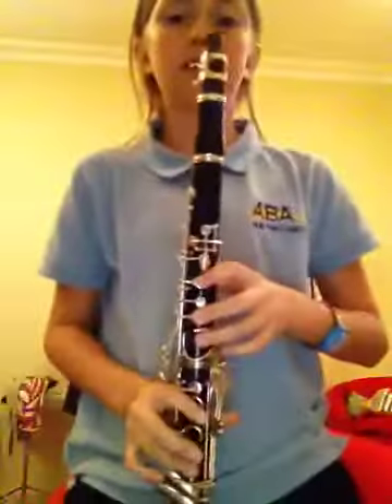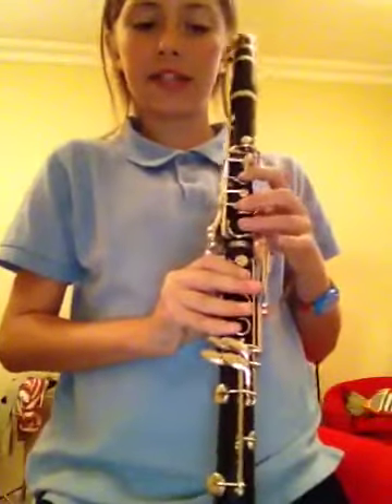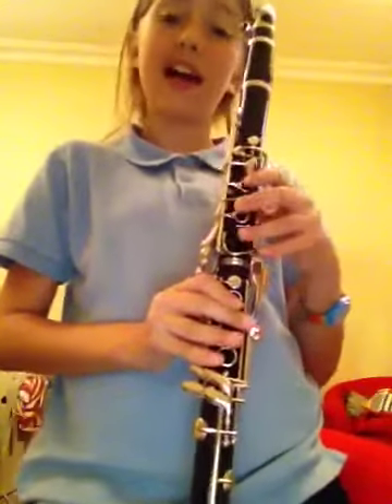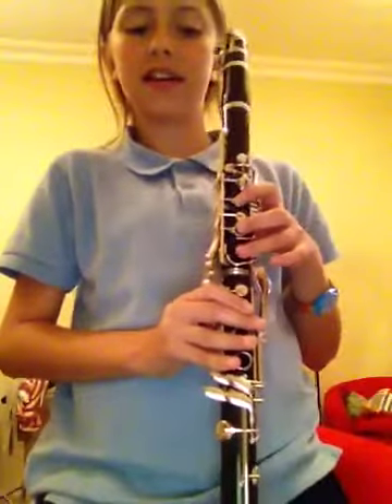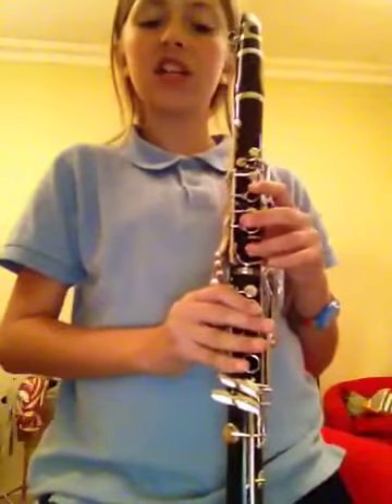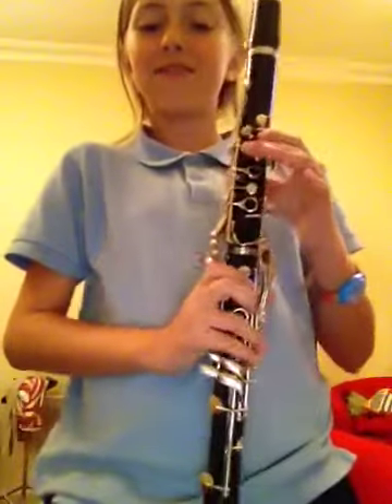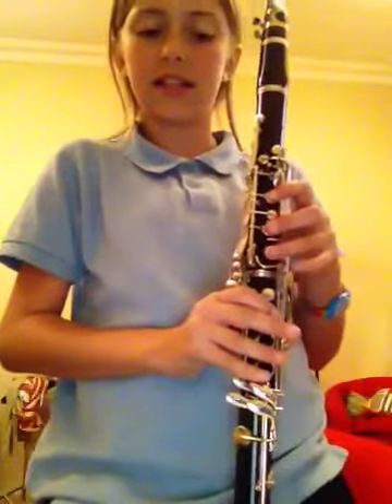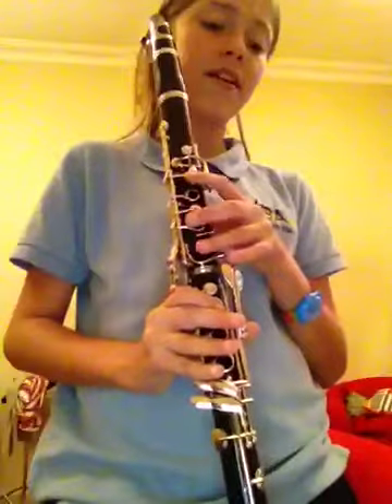How to play easy song on the clarinet (old McDonald had a farm) -with notes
Enjoy :)  I do not own old McDonald or his farm :-|
Notes:
||: FFFCDDC AAGGF :|| CCFFF FFF FFFFFFFF C FFFCDDC AAGGF FCCDCEF